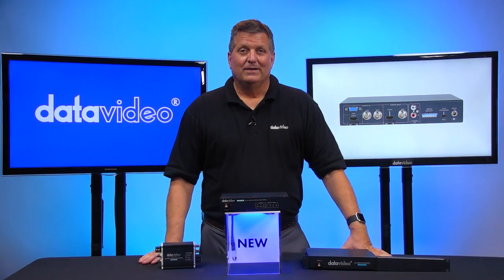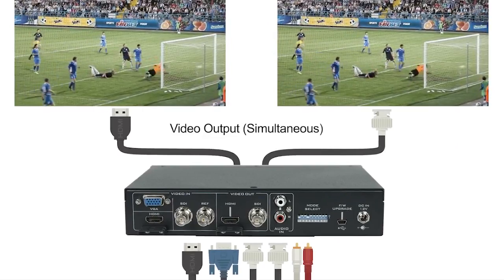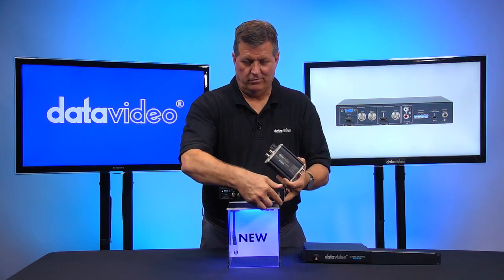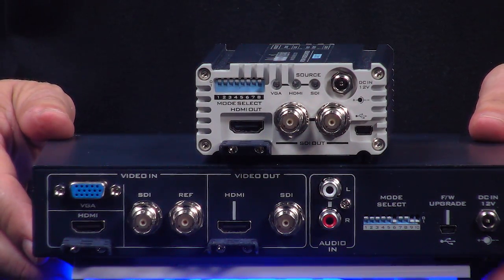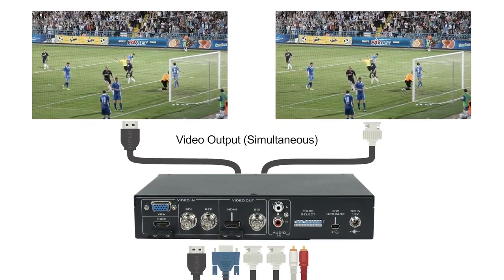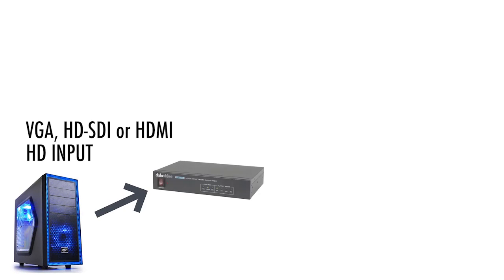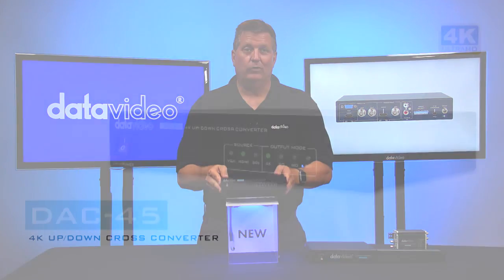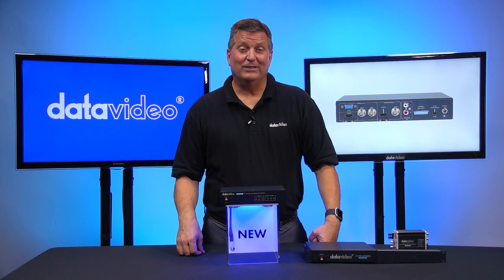Introducing the Datavideo DAC-45 4K Up-Down Video Cross Converter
Learn about our DAC45 signal format converter for HDMI, SDI, and VGA, also with RCA inputs

The Datavideo DAC-45 is the latest addition to our line of helpful video converters. As the proclaimed successor of our popular DAC-70 video converter, the DAC-45 takes all of the features of the DAC-70 (cross conversion with HDMI, SDI, and VGA inputs and outputs) but adds the ability to convert to and from 4K video quality.

With its unique "super resolution technology" engine, the DAC-45 is able to up-convert video from SD to 4K with impressive image sharpening and reduced pixelization. It's great for taking old video formats and displaying them on a large HD or 4K monitor. Normally, you can't add detail! But the DAC-45 is able to "fill in the blanks" intelligently to deliver high quality video output.